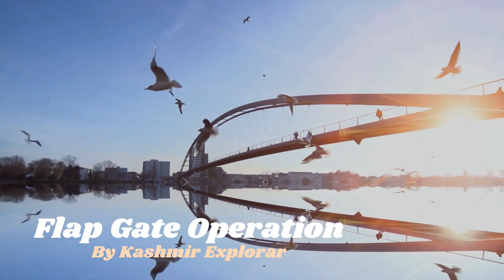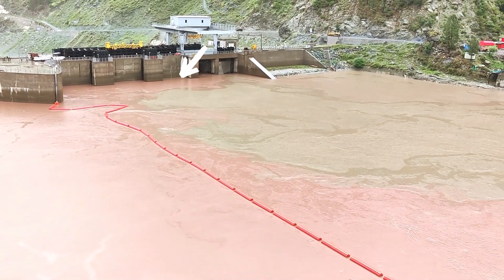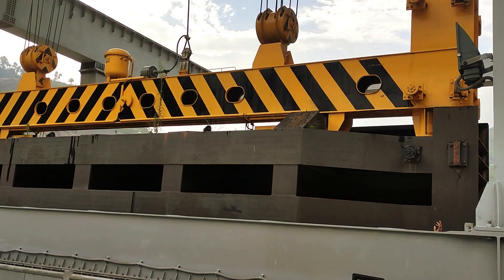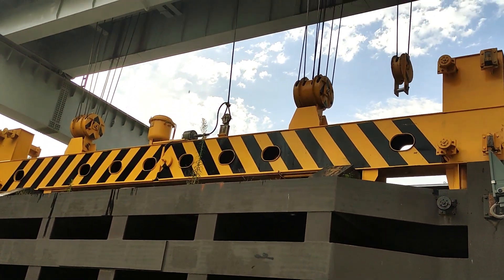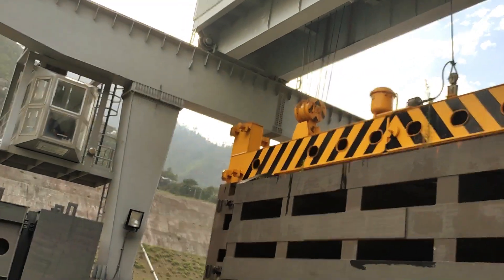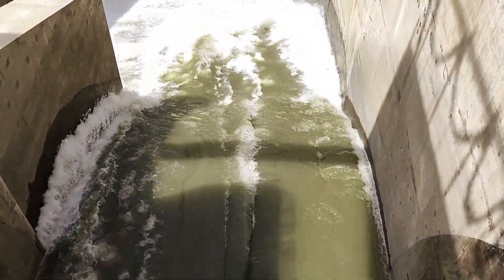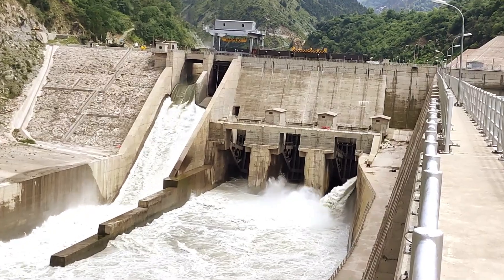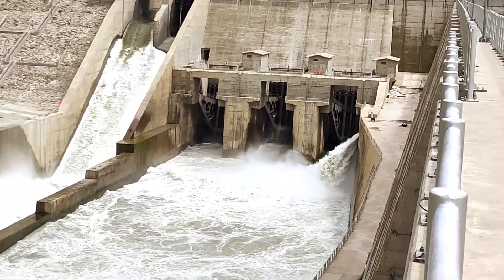Dam Spillway Overflow Gates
Welcome, ladies and gentlemen, to an exploration of the intricate world of flap gates and hydraulic
systems. In the heart of a diversion dam, where engineering meets nature, the functionality of two flap
gates takes center stage.
These flap gates, positioned on the far right of the dam, serve a dual purpose. First and foremost, they
are essential for flushing out surface debris, including logs, that may accumulate in front of the dam.
Secondly, during the low-flow season, they come into play, releasing a controlled amount of water, all
orchestrated by a sophisticated hydraulic system.
Picture this: a gate with a bottom sill elevation of EL.1007.0 m, standing ready to open and close with the
precision of a hydraulic hoist. This hydraulic powerhouse, with a force of 2 x 3600kN-9.81m, operates
seamlessly, ensuring the gates respond to the needs of the dam.
But that's not all. An aeration duct in the outer piers ensures proper ventilation, preventing vibrations
and undulation during flushing. The meticulous design even includes a locking mechanism to keep the
gate securely closed, waiting for the moment it's needed.
Stoplog beams play a crucial role in gate maintenance. Gantry cranes, hydraulic lifting beams, and filler
beams come together to facilitate the removal and storage of stoplogs. The entire process, orchestrated
with precision and care, allows for easy access and maintenance of the flap gates.
Now, let's delve into the anatomy of the flap gate. From side linings to trunnion assemblies, every
component has a specific role. The seals, a crucial part, are designed to withstand water pressure, with
P-type rubber seals and L-shaped water-seals ensuring a watertight barrier.
The bottom sill, a cornerstone of the system, guards the channel steps' corners and is equipped with a
rotating steel plate to prevent debris from interfering with the gate's movement. The trunnion assembly,
composed of a shaft, trunnion seat, and plate, ensures smooth operation and adjustability.
The flap gate side linings, made of stainless steel and reinforced with carbon steel, serve as the channel's
guardians. The meticulous installation process guarantees a secure fit, preventing water leakage and
ensuring the flap gate's seamless movement.
But how are stop logs installed? A precise sequence involving gantry cranes, hydraulic lifting beams, and
careful positioning ensures the stop logs find their place in the gate slots, ready to be utilized whenever
necessary.
In the operational realm, the flap gates play a crucial role in managing water flow. From compensating
for low-flow seasons to regulating reservoir water levels, these gates are the unsung heroes of the dam.
Cooperation with radial gates ensures the controlled release of water, preventing flooding in times of
abundance.
Now, let's discuss the meticulous process of water-seal replacement. From unfolding and cutting to
adhesive bonding, every step is crucial to maintaining the integrity of the system. Attention to detail
ensures the water-seals function seamlessly, with minimal leakage.
Finally, the installation requirements of gate rubber water seals are stringent, ensuring a smooth and
watertight fit. From checking unevenness to assessing compression, every aspect is considered,
guaranteeing the flap gate's reliability.
In conclusion, the world of flap gates and hydraulic systems is a symphony of engineering brilliance,
where precision meets the force of nature. These mechanisms, hidden within the diversion dam, stand
as a testament to human ingenuity, ensuring the delicate balance between harnessing water's power
and safeguarding the environment.